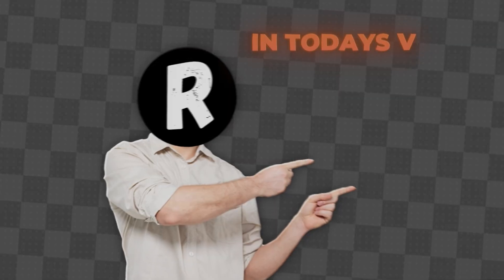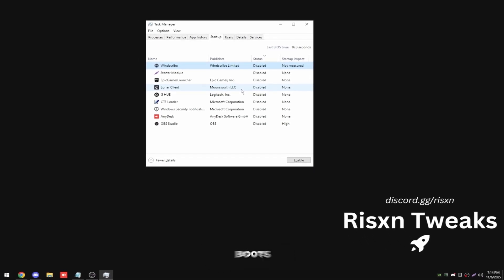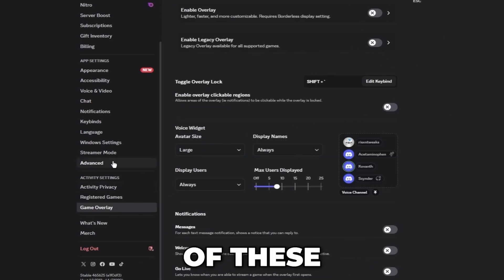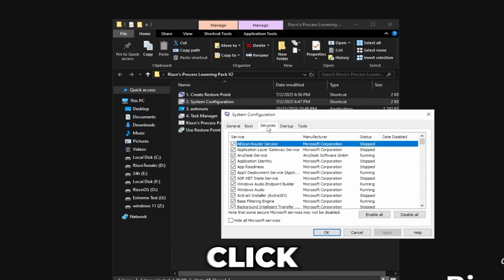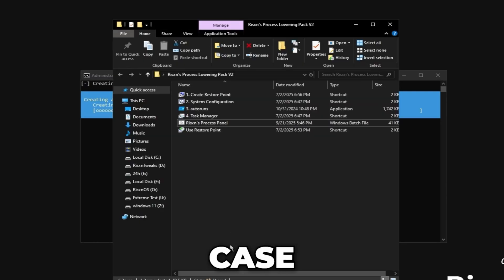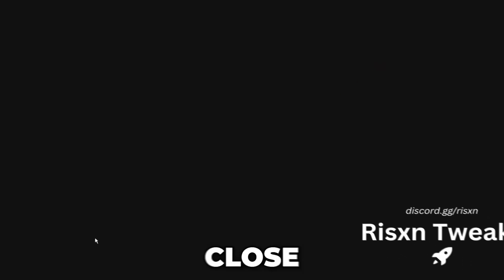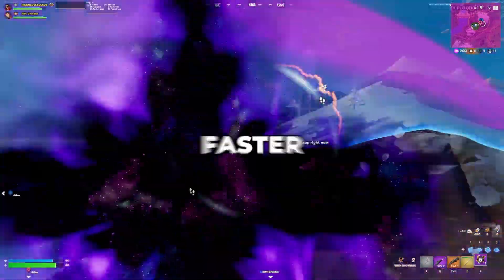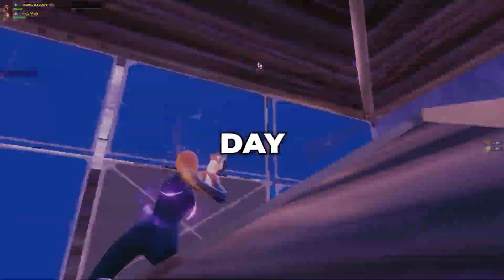5 Hidden Tweaks for FPS Boost & 0 Delay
Transform your PC with these 5 essential tweaks every gamer should do! 🧠
In this video, I go over hardware acceleration fixes, GPU driver clean installs, startup optimization, and how to enable XMP/DOCP for better FPS and smoother performance. These are the real tweaks that make your system faster.

🌐 Timestamps
Intro - 0:00
Disabling Startup Tasks - 0:13
Hardware Acceleration - 0:33
Debloat Windows - 1:07
Clean Temporary Files - 2:40
XMP / D.O.C.P - 2:57
Outro - 3:28

Transform your PC with these five essential tweaks every gamer should do. 🧠 In this video, I go over Chrome and Discord hardware acceleration, clean GPU driver installs, startup optimization, and enabling XMP or DOCP for faster RAM speeds and smoother performance. These are the real performance tweaks that make your system feel brand new — no placebo, no scripts, just real FPS, stability, and responsiveness gains that work on any gaming setup in 2025.

If your games stutter, lag, or just don’t feel right, disabling hardware acceleration in Chrome and Discord is a must. These apps constantly use your GPU even when minimized, stealing resources from your games and increasing input delay. Turning this off instantly makes your system more responsive and keeps your GPU fully dedicated to gaming. The second tweak — a clean GPU driver install — fixes corrupted or outdated files that cause frame drops and random crashes. Using Display Driver Uninstaller (DDU) and reinstalling the newest NVIDIA or AMD drivers ensures maximum stability, lower latency, and better frame pacing for Fortnite, Valorant, and Call of Duty.

Then, I show how to disable unnecessary startup apps and background processes that slow your boot times and eat CPU power. With only essential programs launching, Windows becomes lighter and faster. Finally, enabling XMP or DOCP in BIOS unlocks your RAM’s full advertised speed — boosting memory bandwidth, load times, and overall system smoothness. Most people forget this step and leave tons of performance on the table.

All five tweaks together make your PC faster, cooler, and more efficient. You’ll notice higher FPS, smoother gameplay, reduced latency, and faster startup instantly. These are the same optimizations pros and performance tuners use to get zero delay and maximum responsiveness in Windows 10 and 11. If you want to take it even further, pair these manual tweaks with RISXN FREE V20, my all-in-one optimization tool that automates restore points, registry cleaning, service control, and debloating.